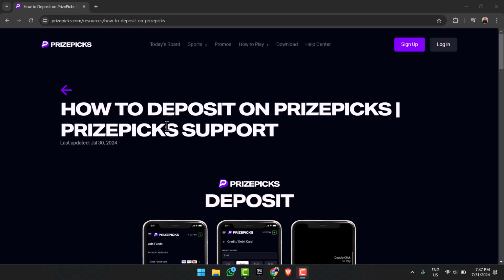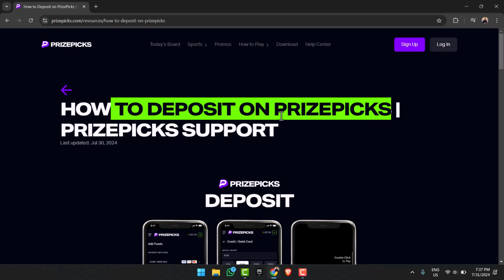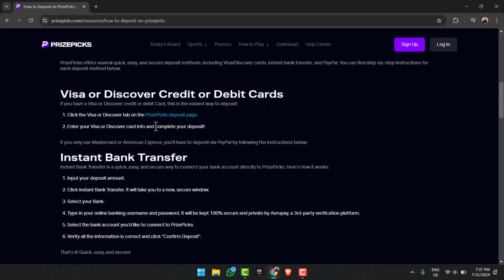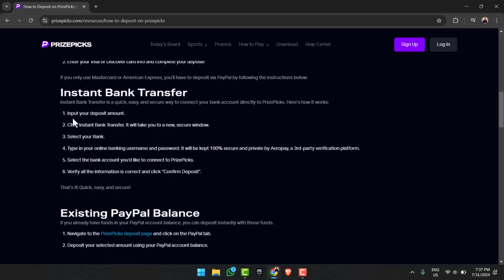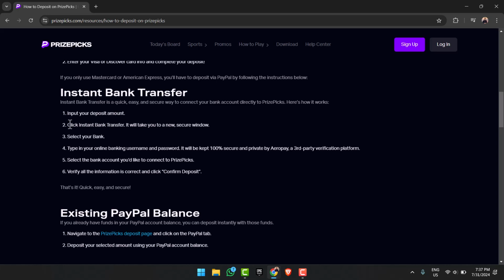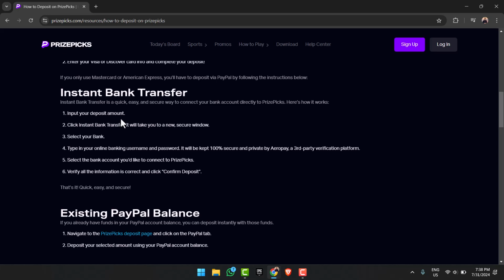How to Link Bank Account to Prizepicks !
Hey everyone, welcome back to another tutorial video! In today's video, I'll show you how to link your bank account to your PrizePicks account. Follow these steps to securely connect your bank account for deposits.

Step-by-Step Instructions:
Log Into Your Account: Enter your login credentials to access your PrizePicks account.
Navigate to the Deposit Tab: Once logged in, go to the "Deposit" tab located at the top right side of your screen.
Enter Deposit Amount: Input the amount you wish to deposit.
Select Instant Bank Transfer: Choose the "Instant Bank Transfer" option. This will open a new secure window.
Select Your Bank: You will be provided with a list of various banks. Choose your bank from the list.
Log Into Your Online Banking Account: Enter your online banking username and password to log in.
Select Bank Account: Choose the specific bank account you want to connect to your PrizePicks account.
Confirm Information: Verify all the provided information is correct.
Confirm Deposit: Click on the "Confirm Deposit" option to complete the process.
That's it! You've successfully linked your bank account to your PrizePicks account.

Linking your bank account to PrizePicks is a straightforward process that ensures you can easily make deposits and manage your funds. PrizePicks uses secure connections to ensure that your banking information is safe. Make sure to verify all details before confirming the deposit to avoid any issues.

For users who encounter any difficulties during the process, contacting PrizePicks' customer support can provide additional guidance and support. They can help you troubleshoot any problems you may face. For more detailed guidance on using PrizePicks and managing your payment methods, explore our other tutorials and visit PrizePicks' official support resources.